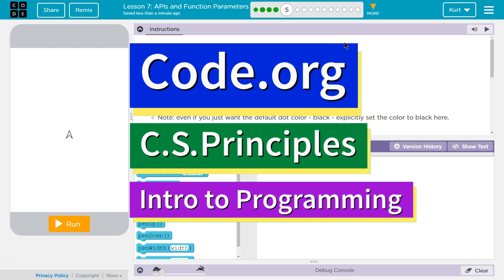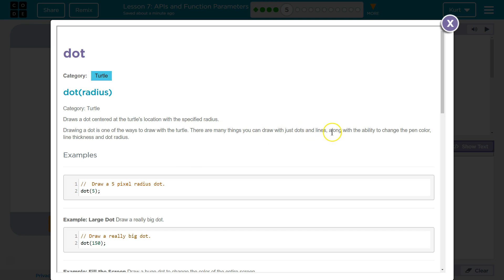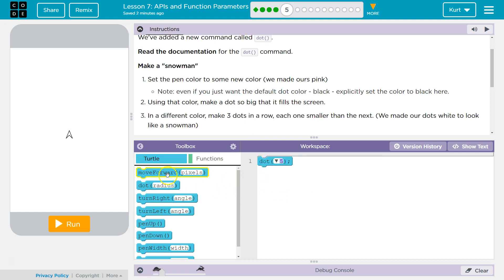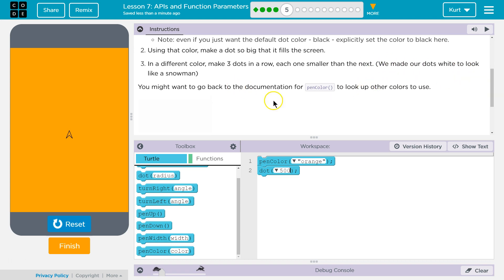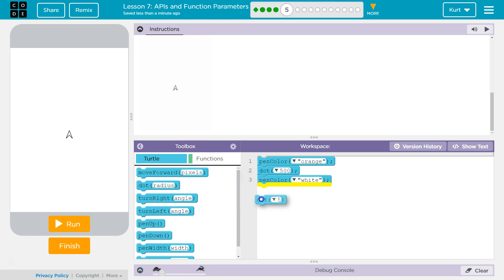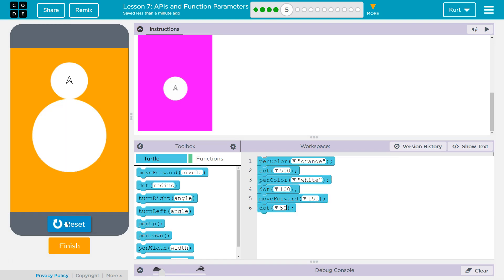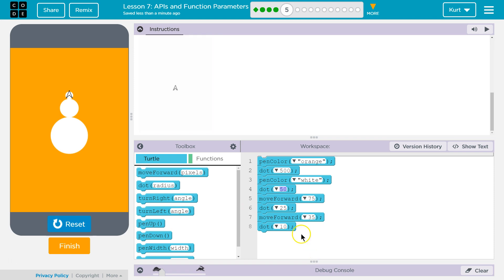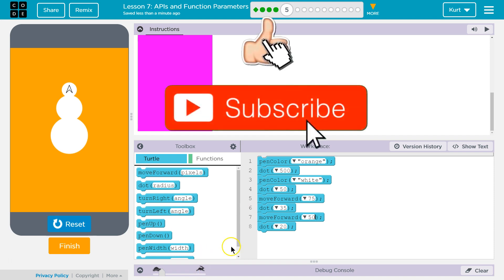APIs and Function Parameters Lesson 7.5 CS Principles Code.org Tutorial with Answers